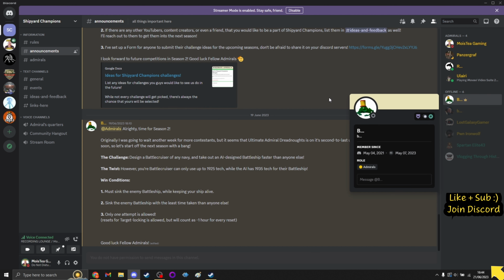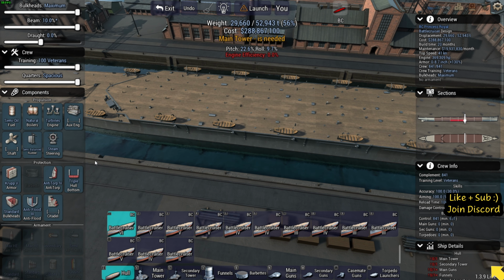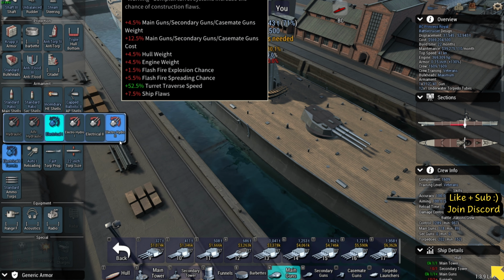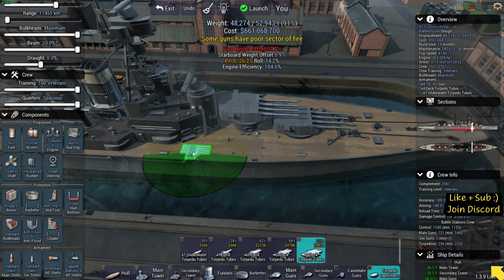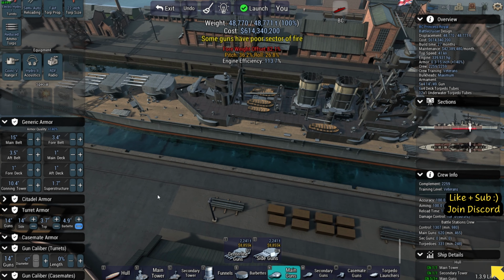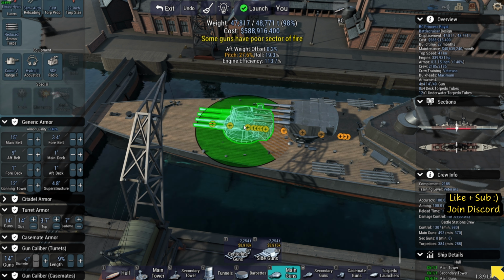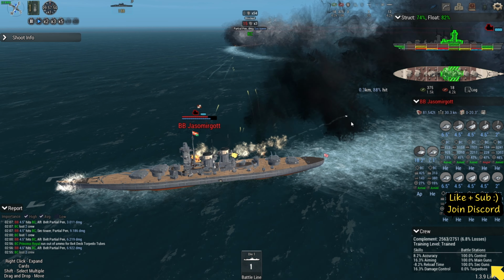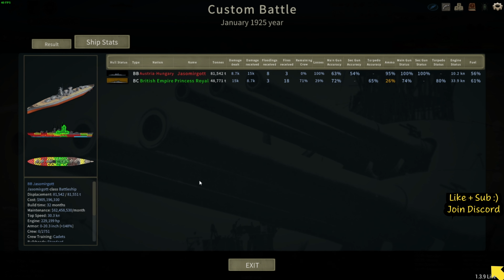BATTLECRUISER V BATTLESHIP !! EP 2.01 / Ultimate Admiral Dreadnoughts champions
competition between youtubers on a series of challenges, Who can build the best ship designs

Use THIS LINK to get games for cheaper than steam :)